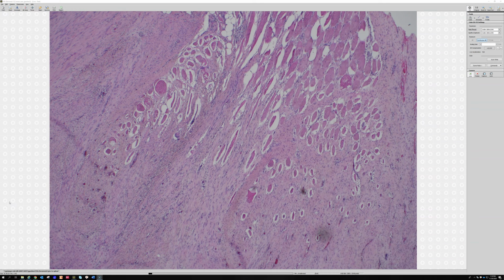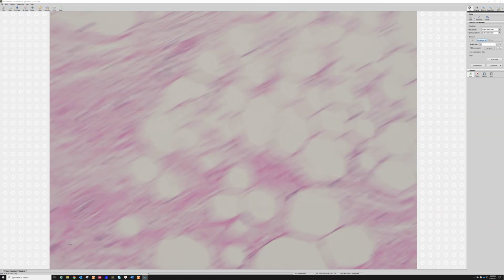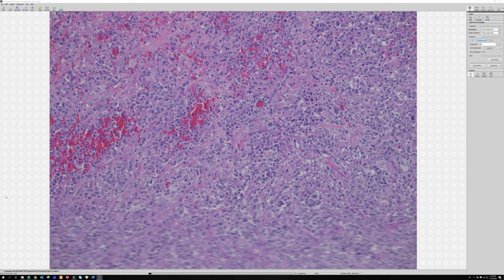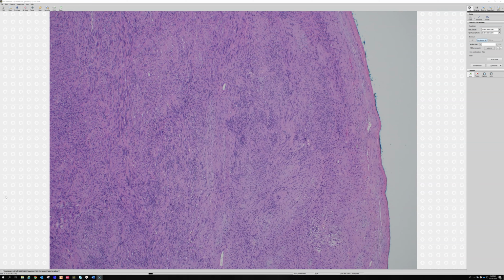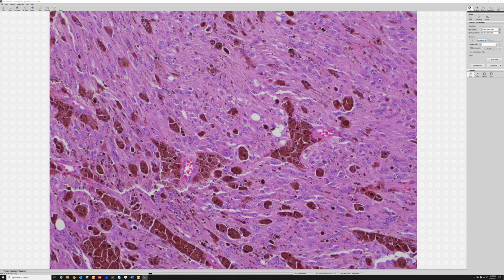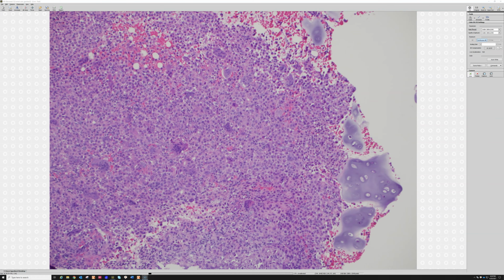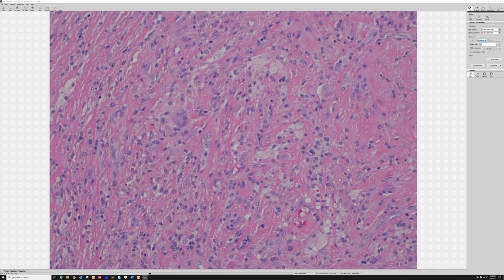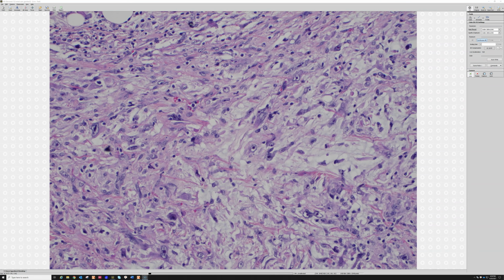Basic Soft Tissue Pathology & Bone Tumor Cases: Explained by a Sarcoma Pathologist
Soft tissue & bone pathology unknown case discussion for my upcoming soft tissue pathology virtual pathology elective on pathelective.com. Thanks to my pathology resident, Dr. Iman Sarami, for helping me record this session! 2

Diagnoses and timestamps:
(WSI digital slides coming soon)

1. Desmoid fibromatosis 0:00
Atrophic skeletal muscle mimicking pleomorphism 0:40
Fascicles - longitudinal vs cross-section: 4:05
2. Atypical lipomatous tumor/Well-differentiated liposarcoma (ALT/WDL) 7:45
Fat necrosis can mimic ALT/WDL 14:07
3. Epithelioid sarcoma 18:05
4. Myxofibrosarcoma, grade 1 - 23:41
5. Schwannoma 29:16
6. Low grade fibromyxoid sarcoma (LGFMS) (Evan's tumor) 34:20
7. Malignant melanotic nerve sheath tumor (aka psammomatous melanotic schwannoma) 38:12
8. Chondroblastoma 49:00
9. Tenosynovial giant cell tumor, localized type (giant cell tumor of tendon sheath) 56:13
10. Myxofibrosarcoma, grade 3 - 1:07:20

Tendon vs Nerve Histology Made Simple with the Ramen Noodle Sign (of Fulton) video